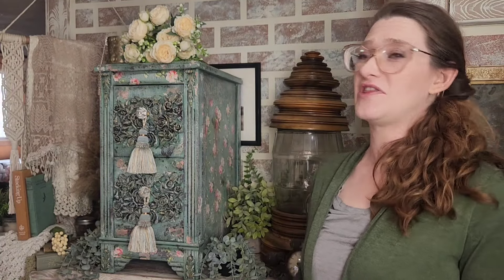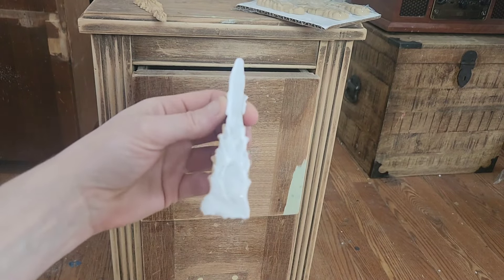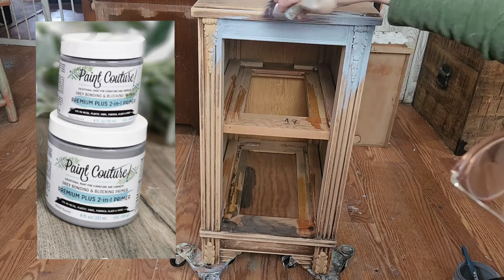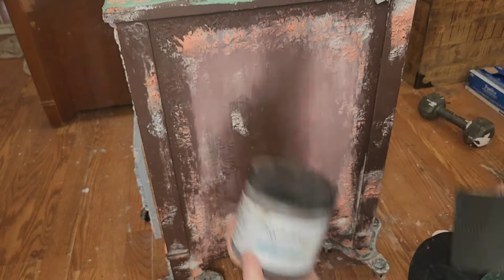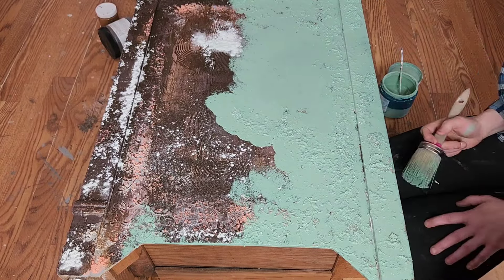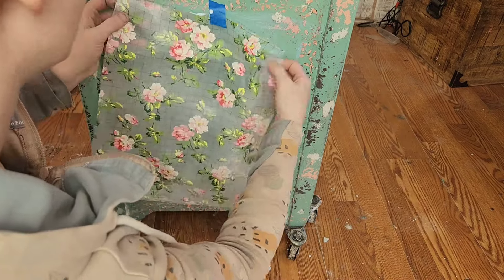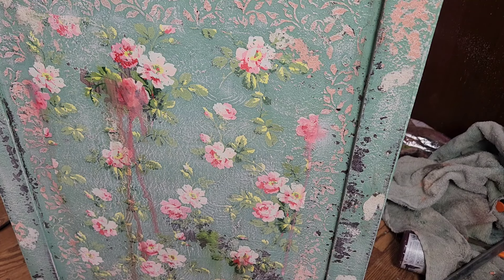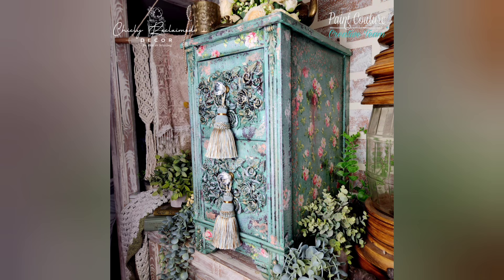DIY Shabby Chic Furniture Makeover/Create a Distressed Chippy Paint Look/ Faux Wood Grain & Texture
Are you fascinated by the timeless beauty of chippy paint and the authentic look of aged wood grain? For this tutorial I'm diving deep into the world of Paint Couture Crust, revealing how to use it to master the chippy paint look. As well as how to use Glaze to simulate an aged wood grain texture that's not only visually striking but feels like the real deal. And much much MORE!
This is your ticket to creating pieces that boast a chippy paint finish and a raised wood grain look, mimicking the natural aging process to create this shabby chic vintage inspired redesign!

Paint Couture Products Used: 2 in 1 Bonding and Blocking Primer in the color Grey
Coral Passion, Opal Green, French Rose in their Chalk Style Paint Line
Candlelight in their Acrylic Mineral Paint Line
Blue, Yellow and Red Concentrated Color Pigments
Crust Texture
Amber Honey Glaze
Antique Gold Lux Metallic Paint
Flat Topcoat
Verde Green Glaze
2" Angled Synthetic Paintbrush
Paint Couture Misting Bottle
iFlex Wood Products  Used:
IFW #1644
IFW #0126